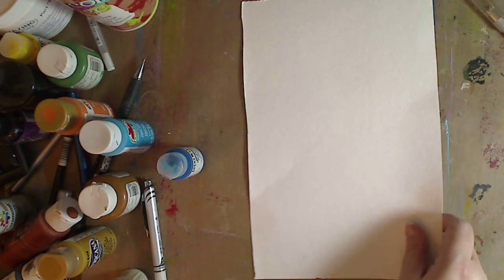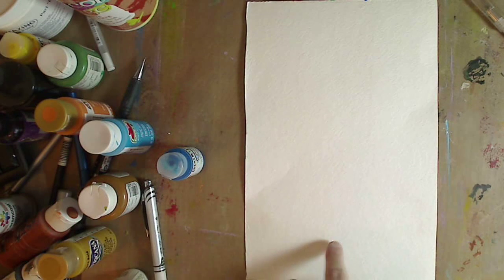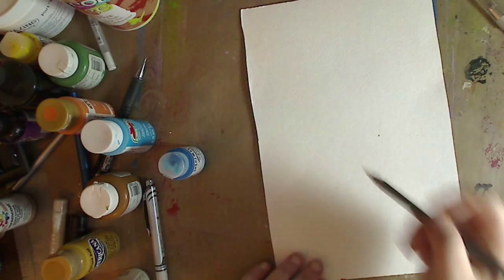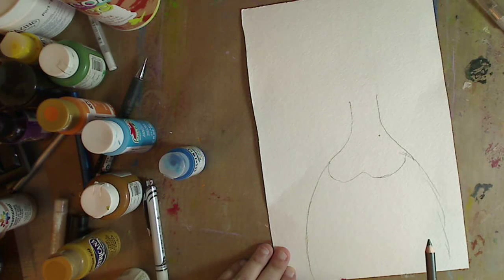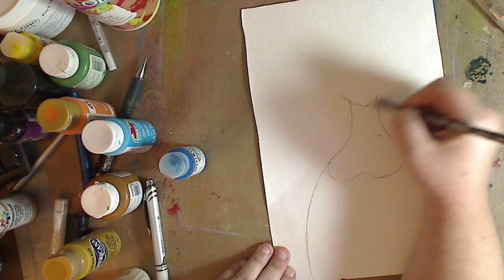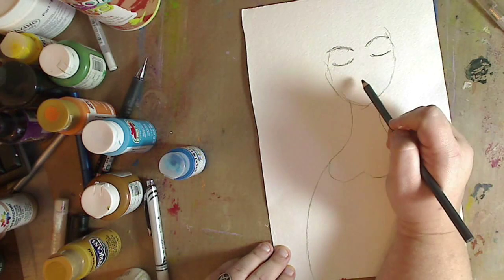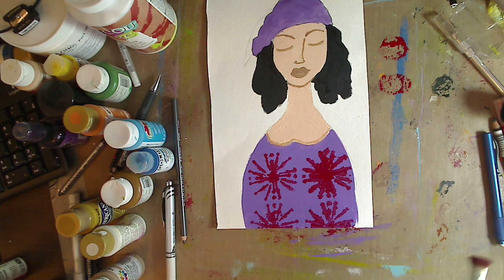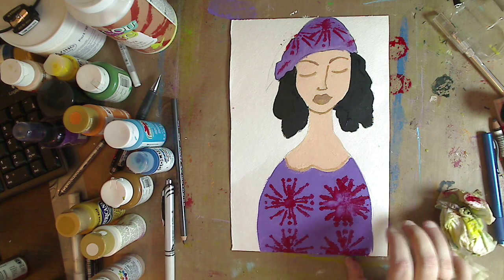Painting a Gypsy for my Mixed Media Background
Kelly Donovan
2423 Acorn Dr